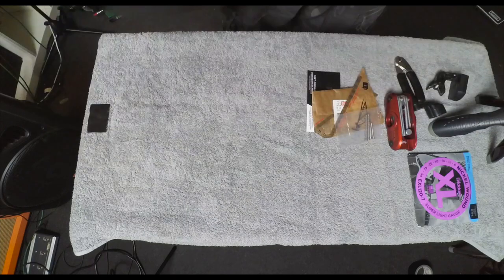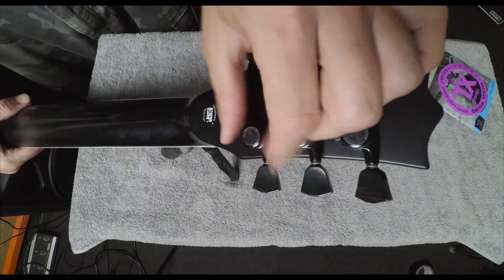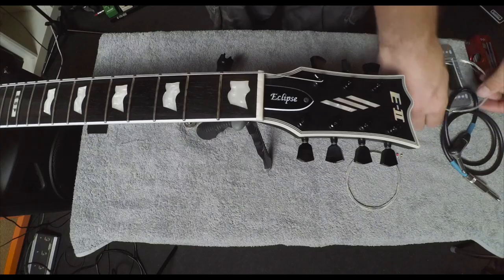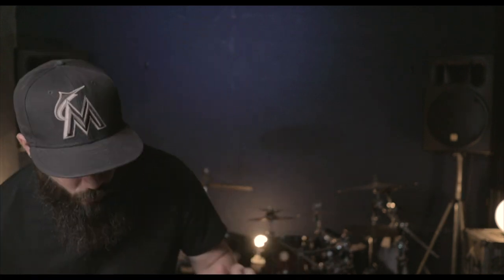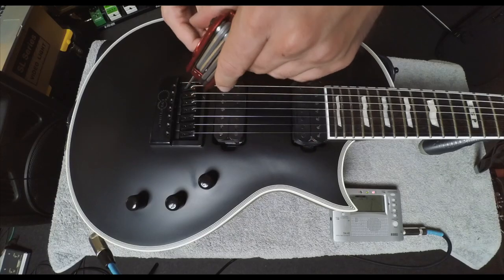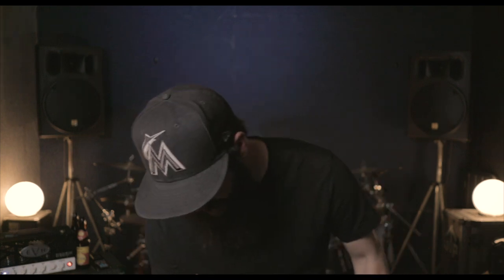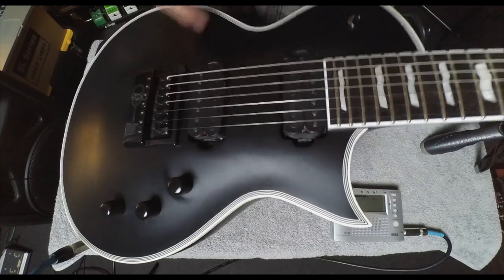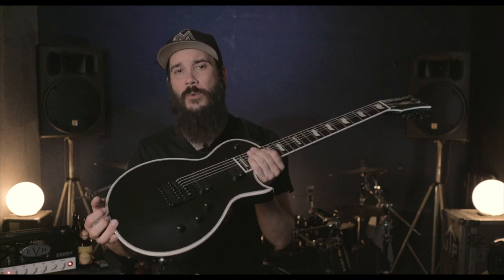How to Use An EverTune Bridge - Explained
Thinkin about getting your hands on a guitar with an EverTune Bridge but don't quite understand how it works or if its right for You??

Than this video is for YOU... It also helps if you like Metal Music!

I'll take you Step by Step through the Entire Process of Stringing, Tuning and Setting your EverTune system in the Most Ideal Bending Position!